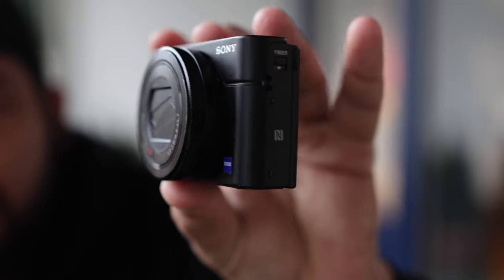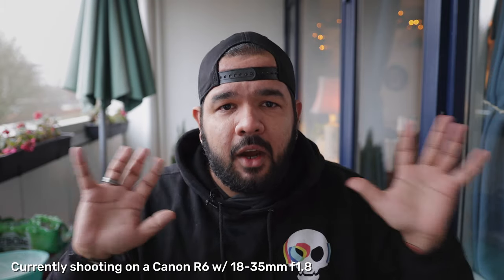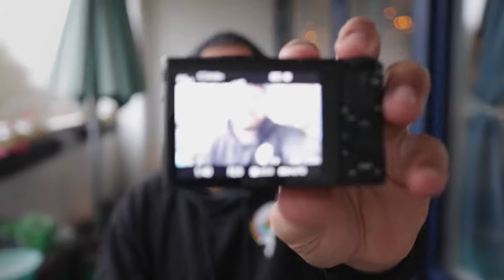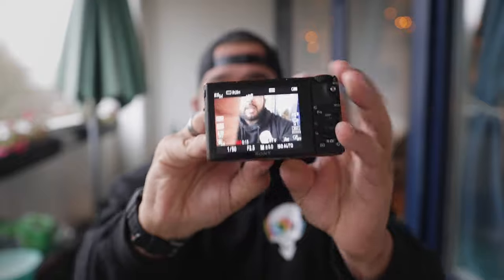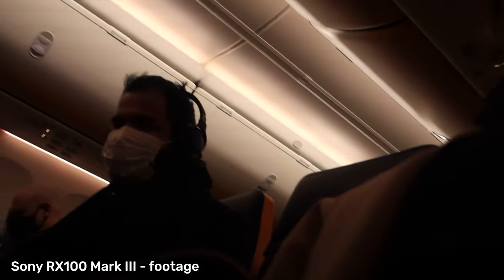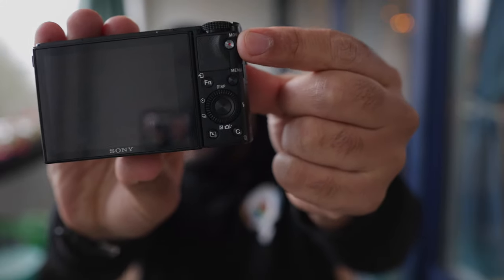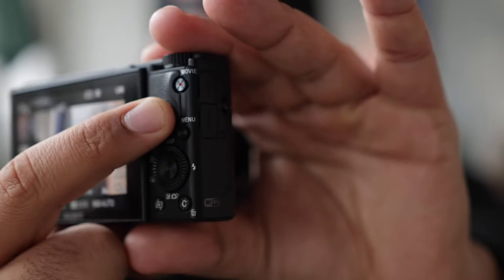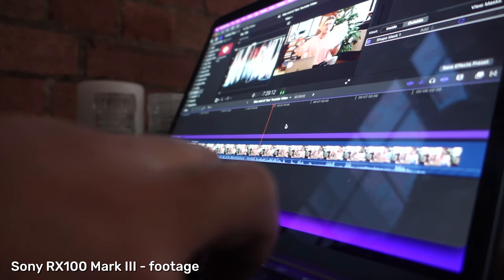Why I bought the SONY RX100 mark III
Affilate links:
Sony RX100 III
RX100 VI (Newer version)

Equipment I use:
Canon R6
Sigma 18-35mm
Canon 24-105mm
Canon 50mm f/1.4
RODE Wireless Go 2
Rode Video Mic
Polar Pro ND
SD Card
Godox Light
Tascam DR-10L
GoPro 10